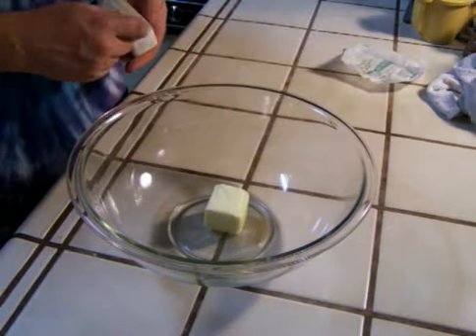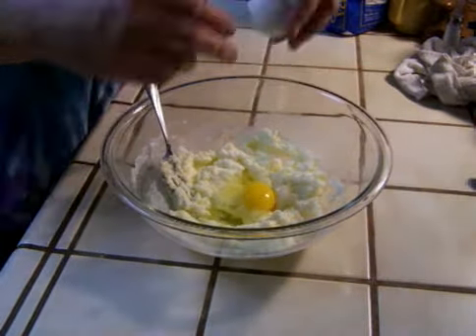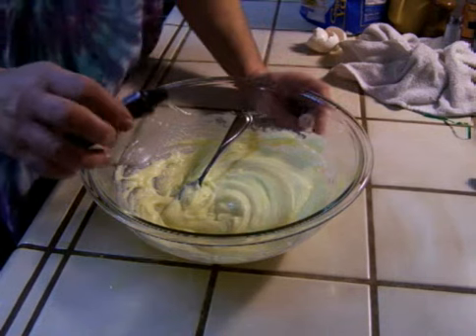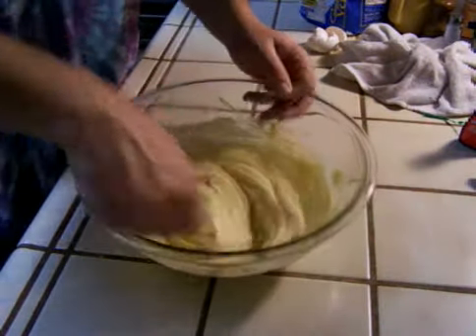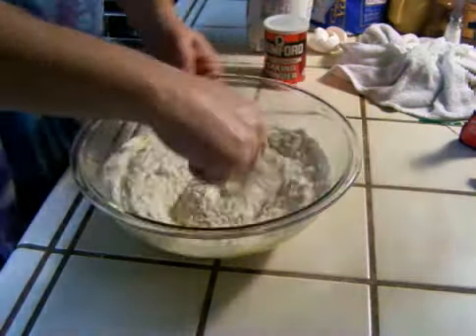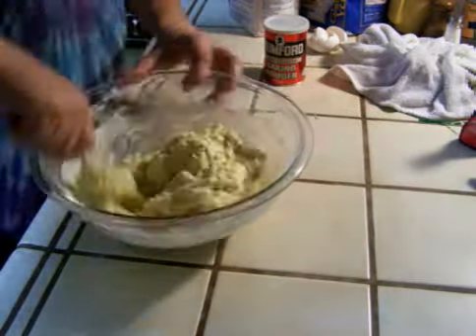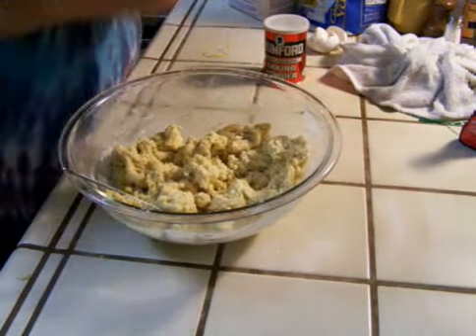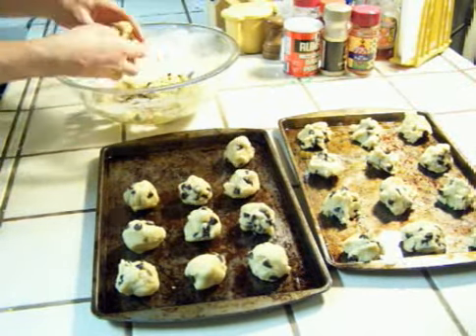How To Make Chocolate Chip Cookies With No Salt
Tiedyeman and SPACEDMADNESS42 show you how to make chocolate chip cookies with no salt. Every cookie recipe I've ever seen calls for salt, yuck. Really, think about it. Do you want salty cookies? What are you, some kind of a freak? Now Tiedyeman reveals the truth! You don't NEED salt in cookies! Leave the salt out and use unsalted butter, and you'll have the best cookies you've ever tasted. OK I know there's some professional baking chef out there that's going to say "Salt enhances flavor and the texture of the cookies." Well listen up Mr. Expert, I say you're full of it, you pompous windbag! My cookies will stomp your puffy chef's hat flat!